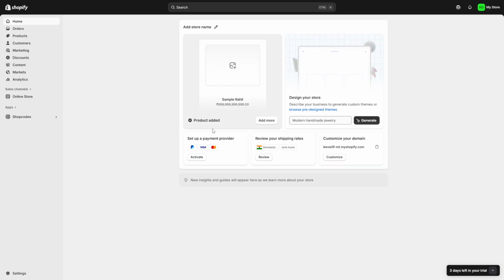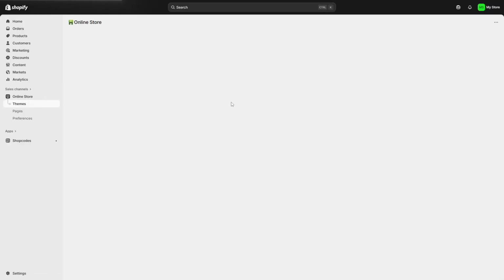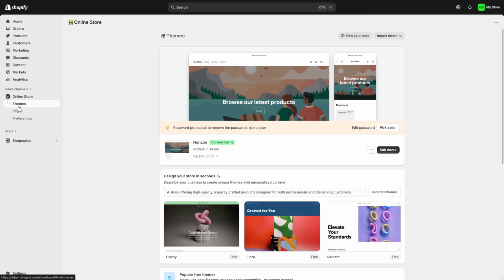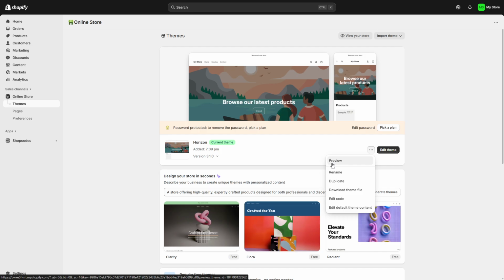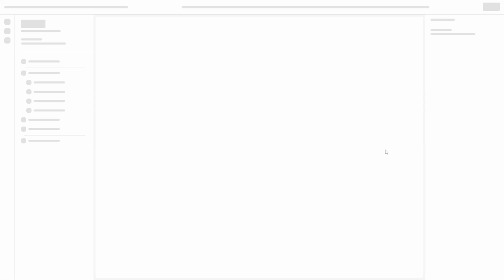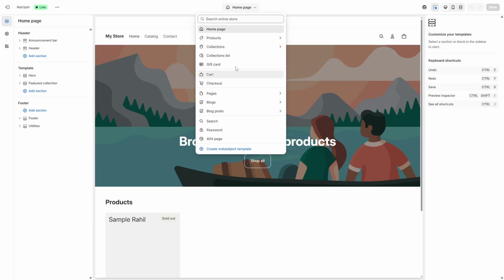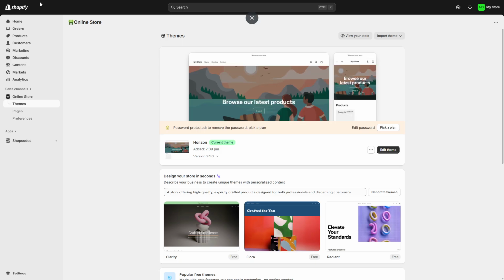How to Preview Website Theme in Shopify (Full 2026 Guide)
How to Preview Website Theme in Shopify (Full 2025 Guide)